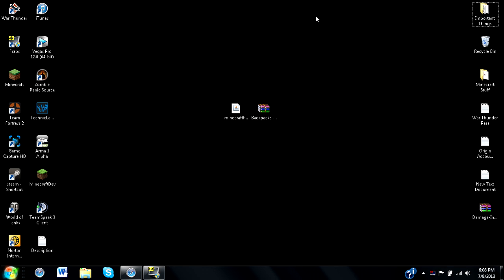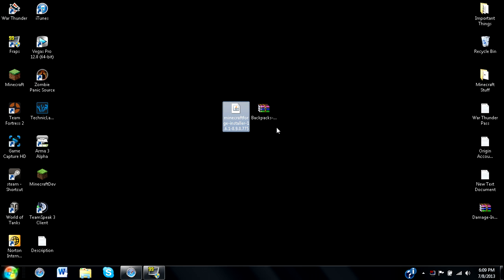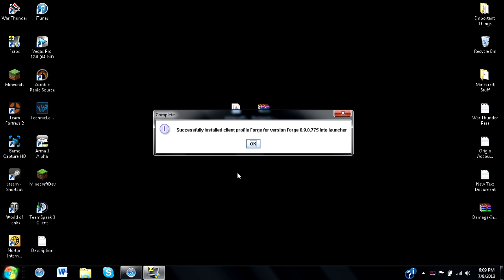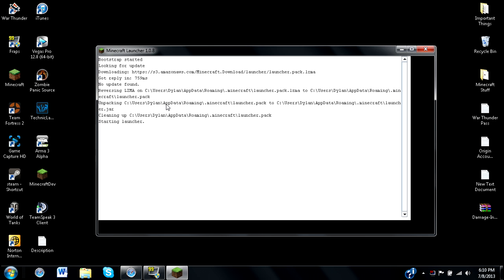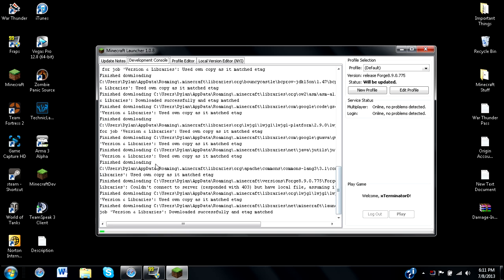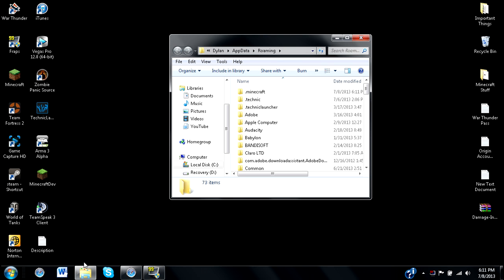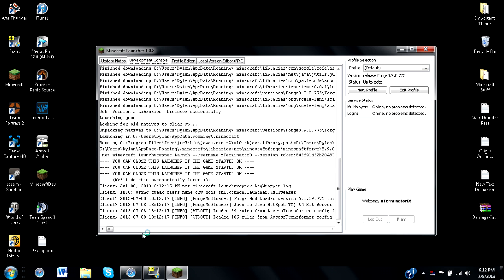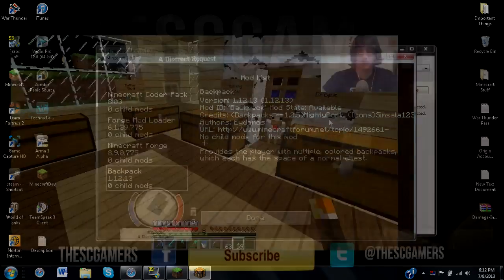How to Install Minecraft Forge 1.7.2/1.6.4/1.6.2 (Quick and Simple!)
I show you how to install minecraft forge for versions 1.6.1 through 1.7.2 of Minecraft.

  ♫Throughout: 'Easy Lemon' Incomptech♫
  ♫Outro: 'Escape from the Temple' Machinimasound♫

Thank you very much for watching! As always, I love all of your faces! :)\